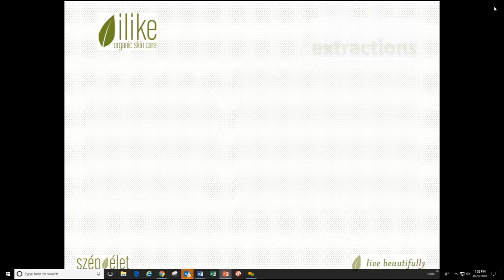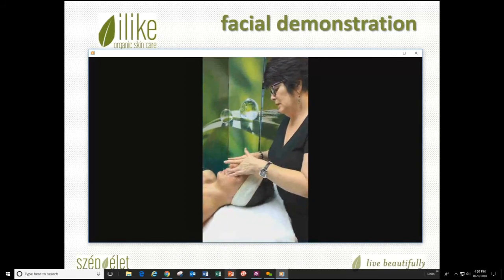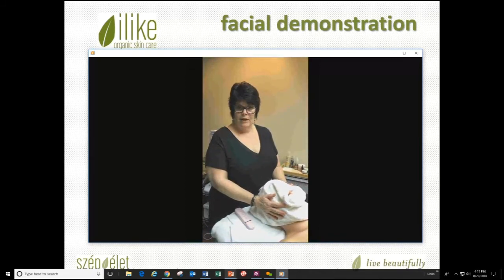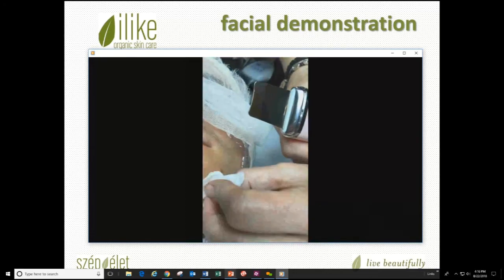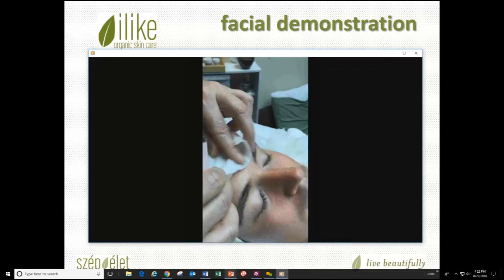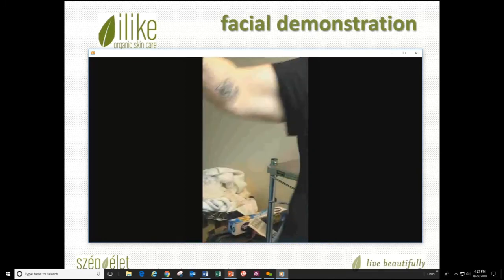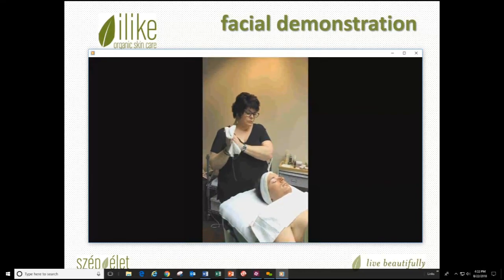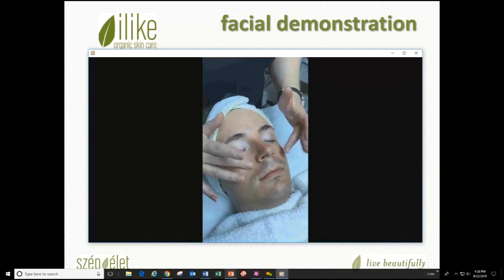(Almost) Effortless Extractions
Linda demonstrates how to use an ultrasonic spatula in an ilike facial to assist with extractions! Minimize guest discomfort and maximize the results!